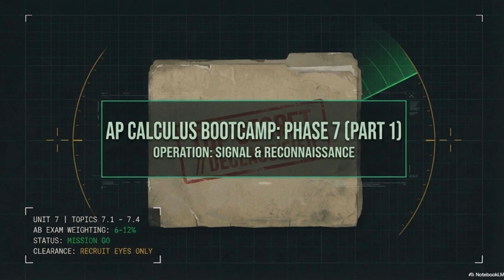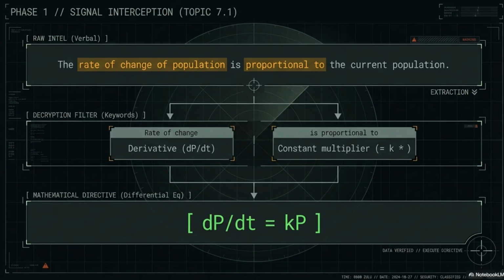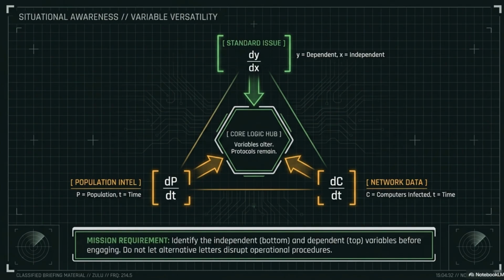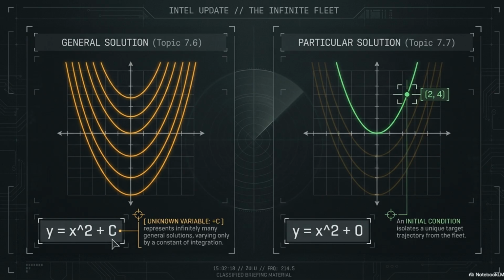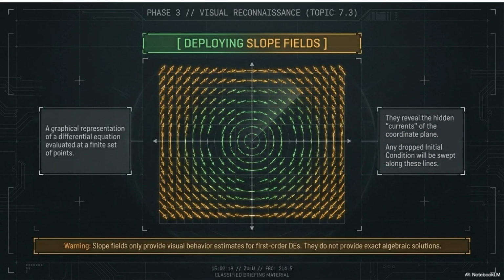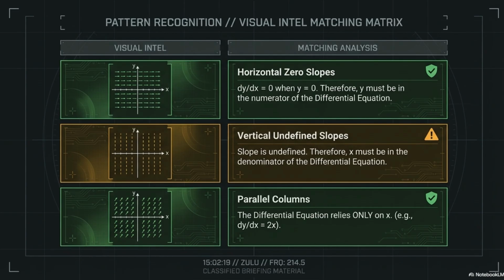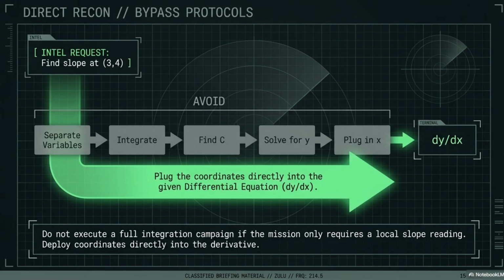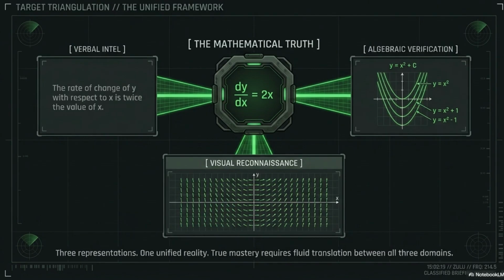(7.1) AP Calculus Boot Camp - Differential Equations | Get Your FRQ On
Visualizing the solution: An intuitive guide to differential equations. Instead of just memorizing formulas, we’re looking at slope fields (direction fields) and the geometry of solutions. Learn how to interpret a vector field and understand what a solution curve actually represents. This conceptual approach makes solving nonlinear differential equations and understanding stability much more intuitive.